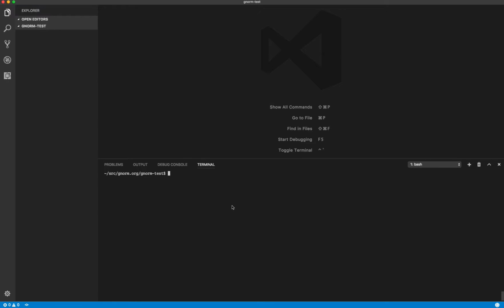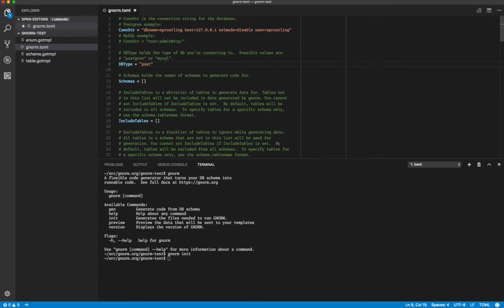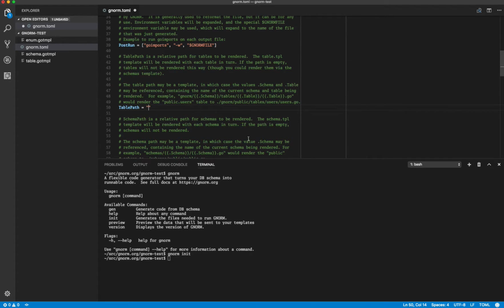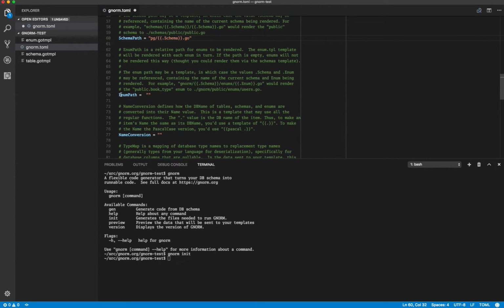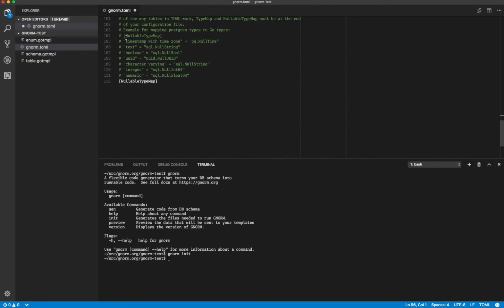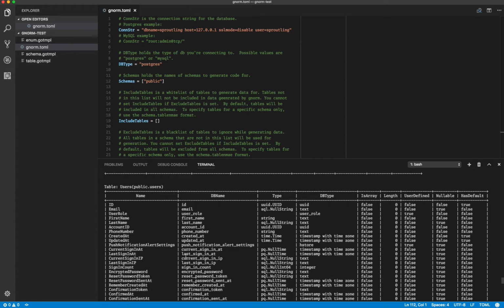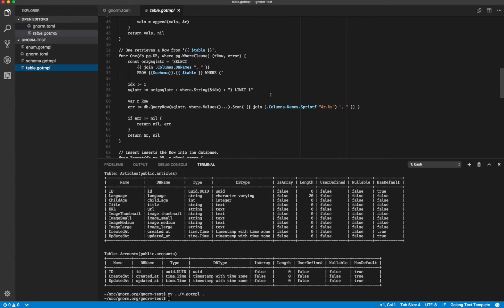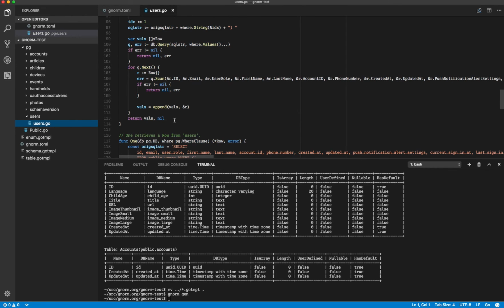Intro to Gnorm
This is a quick demo of how to set up a new project using gnorm, with some pre-made templates that create Go code that interacts with your database through a strongly typed interface with no reflection.